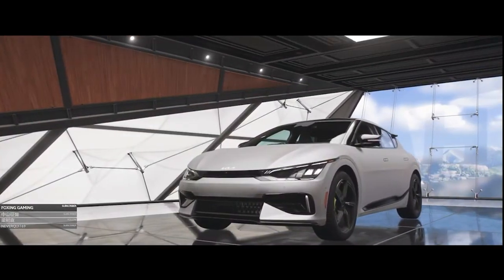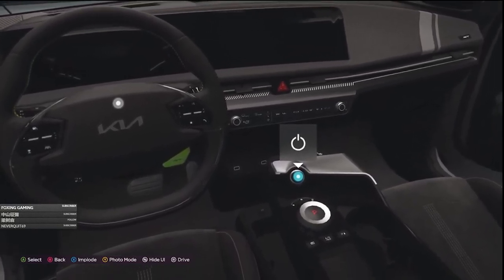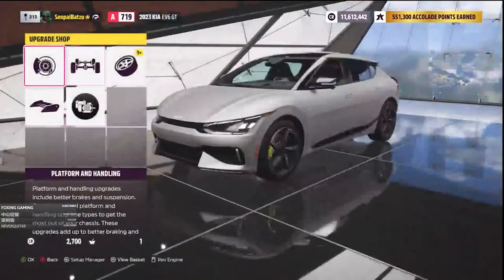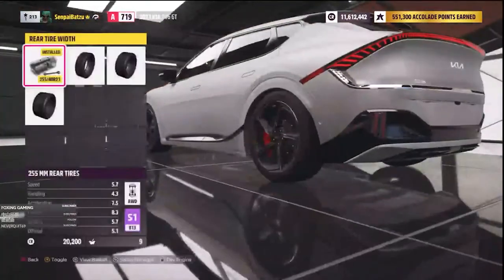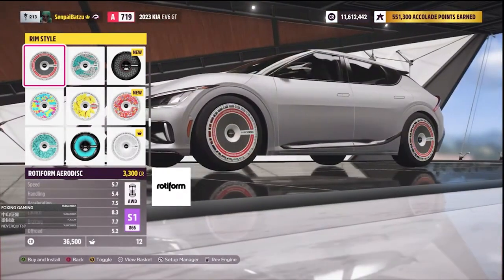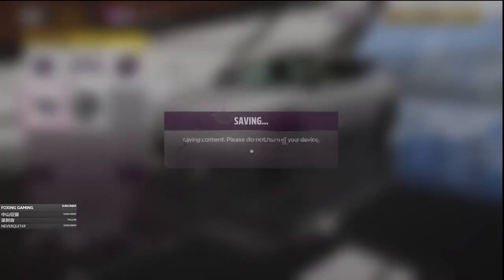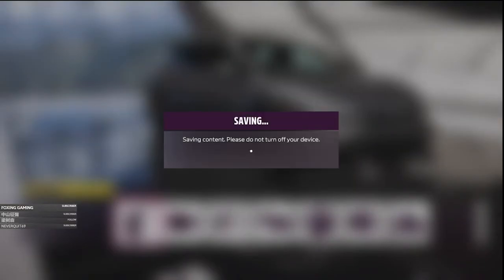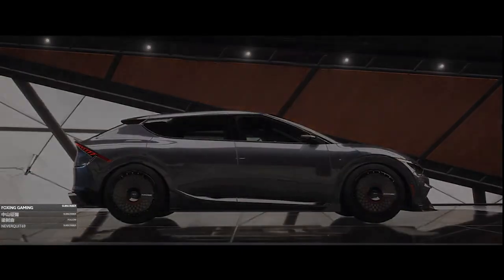Forza Horizon 5 Series 35 - Kia EV6 GT (Customization & Showcase)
Join the NEW Liberty Discord Server Today!

- This just showcases the car's details & cosmetic customization options